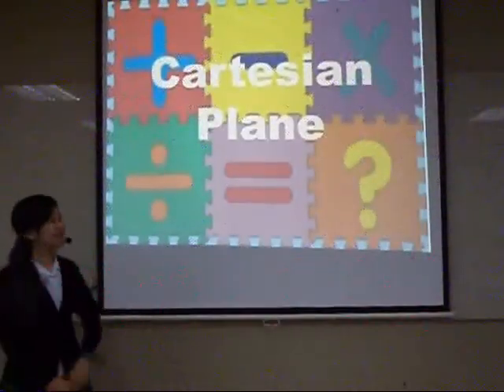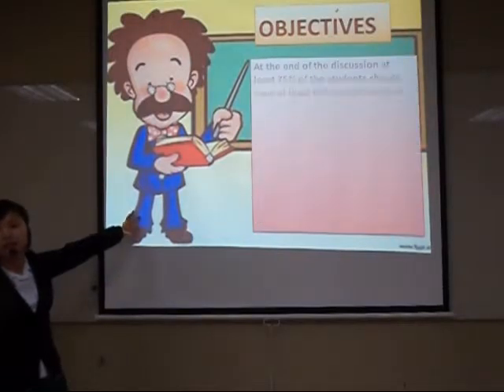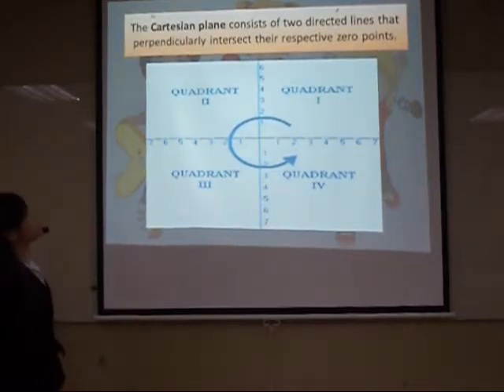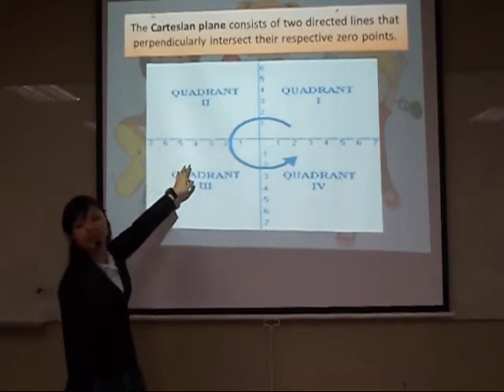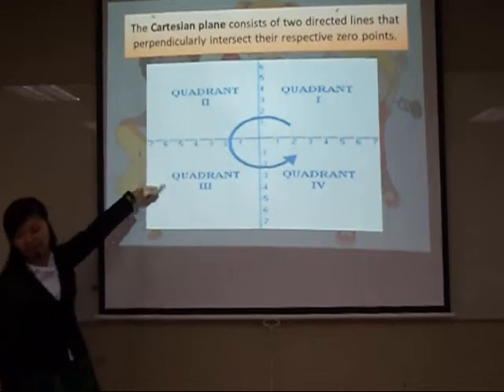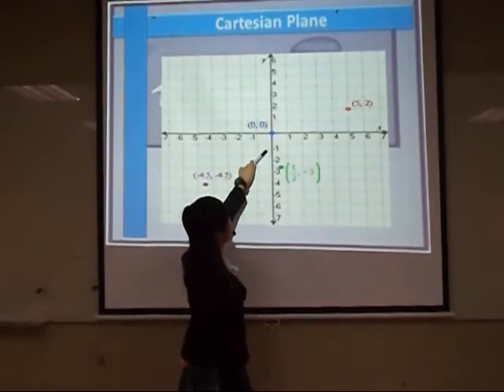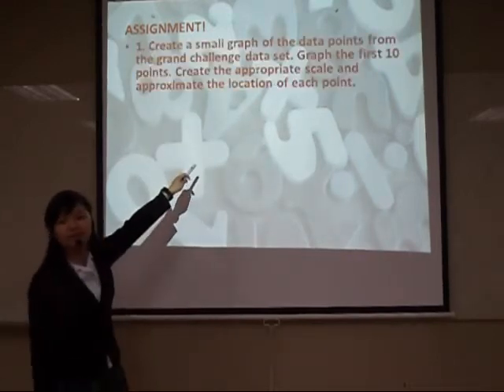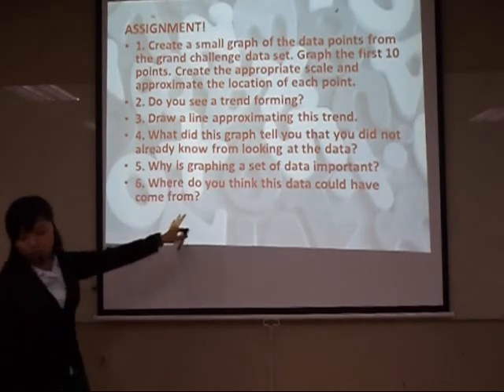Cartesian Plane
Lou-man Trogo
Edtech EFR1-3
Demo Presentation'
Sir Stephen Co